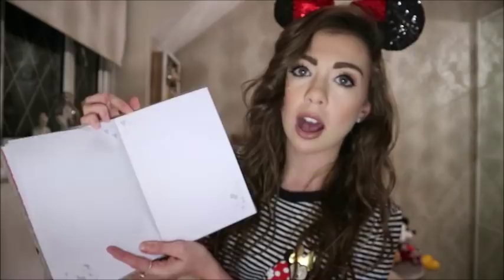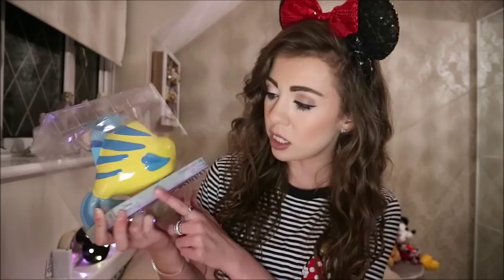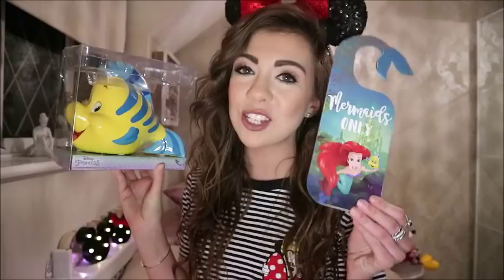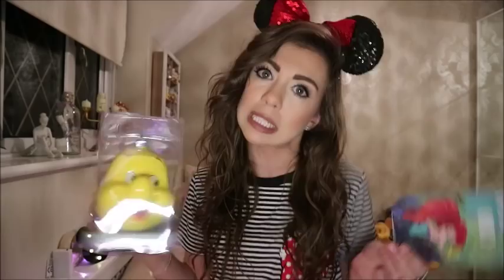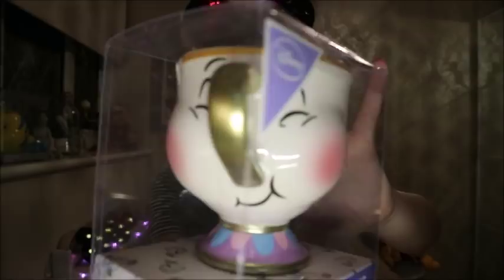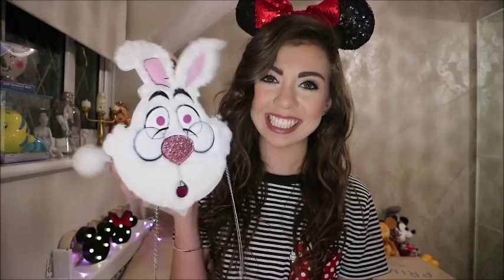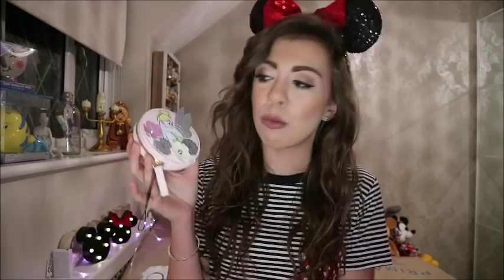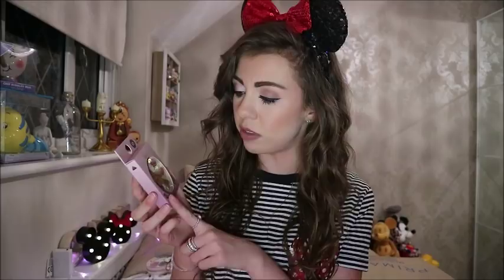Disney Haul | Primark | March 2018 | DISNEY GEMYD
The third video in the Disney Haul series, a March Disney merchandise haul all from Primark.
Most of the merchandise shown was brought in London at Marble Arch Primark.

Gemma Summer x

SOCIAL MEDIA 💻